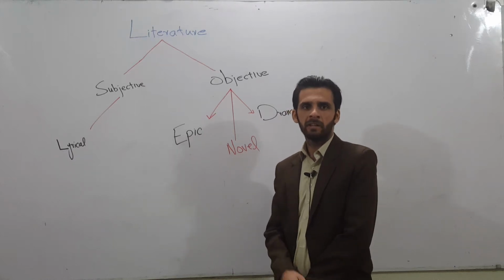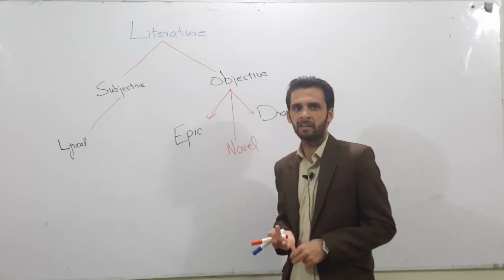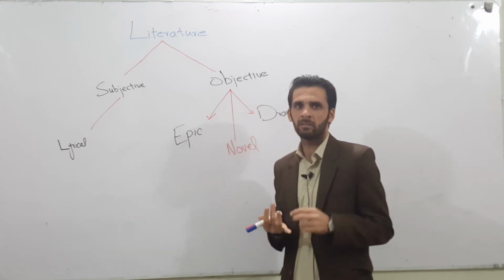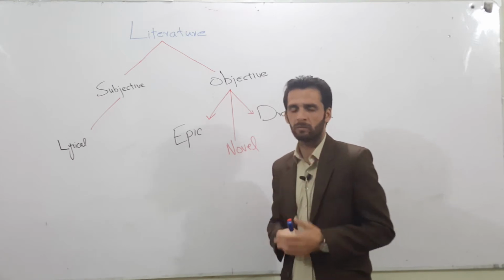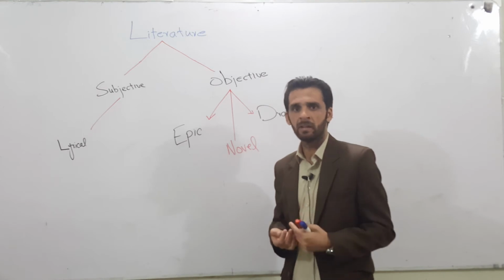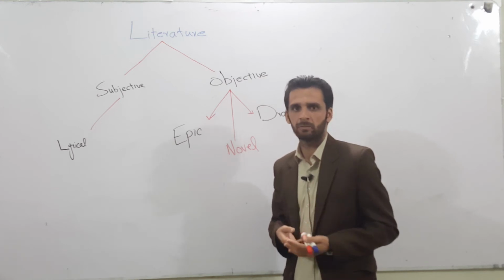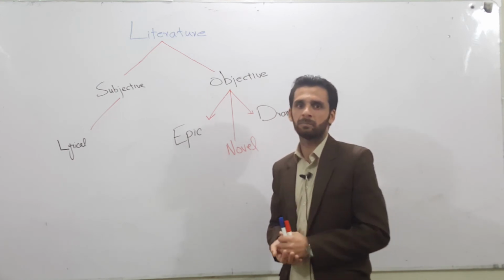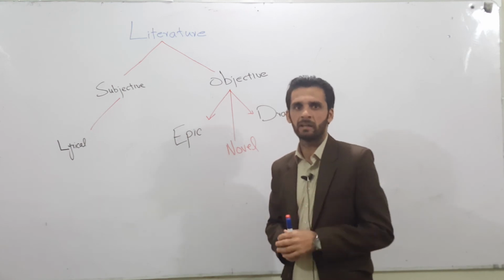Subjective and/or objective literature [English version]